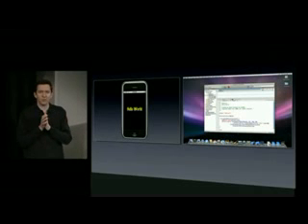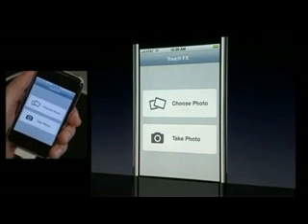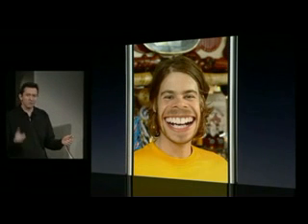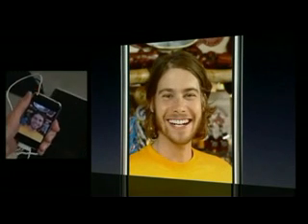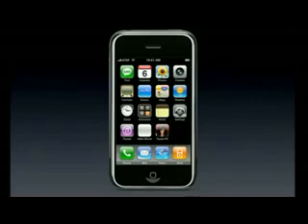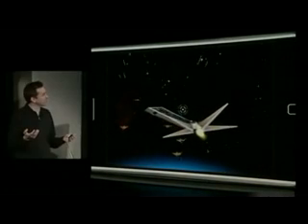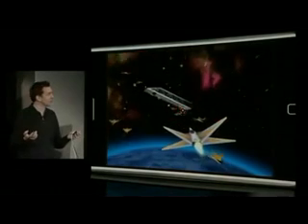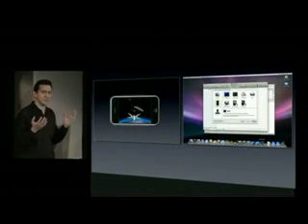iPhone SDK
蘋果公司於加州公佈有關 iPhone 2.0 的消息，預計會在今年 6 月正式啓動。蘋果同時宣佈提供開發者和企業客戶一個測試版 SDK ，開發人員可藉此更輕鬆地為 IPhone 編寫應用程式。蘋果CEO Steve Jobs 表示，iPhone 的多媒體觸摸 UI 和先進的軟件體系結構能讓第三方開發社區充滿了潛力，成為有史以來最先進的移動設備平台。